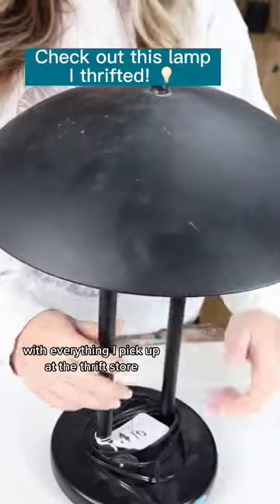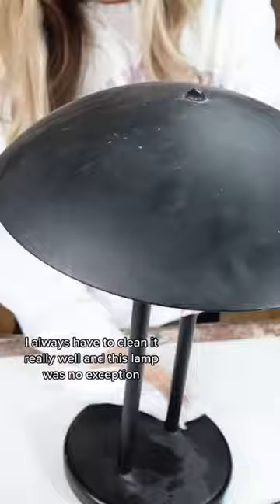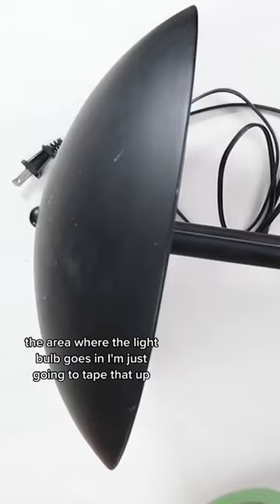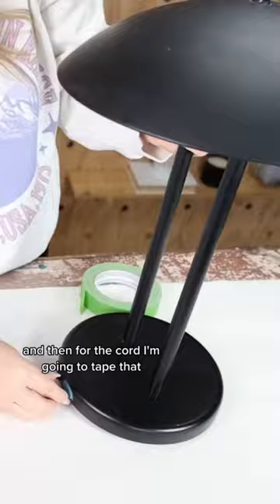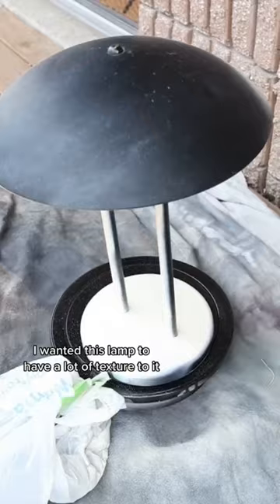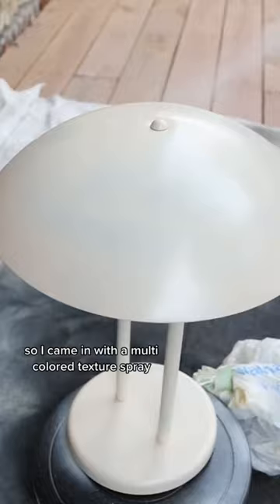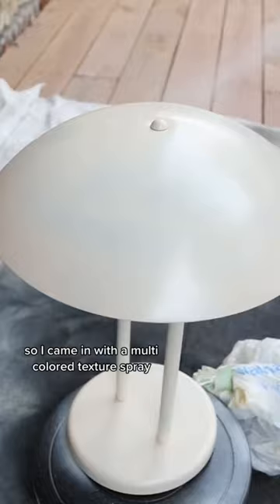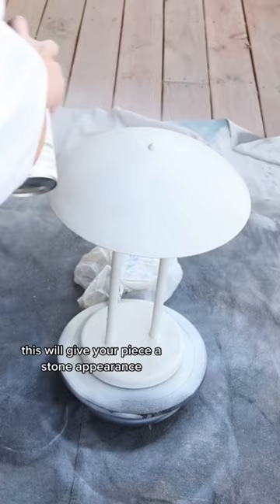Thrift-Flip Lamp DIY!